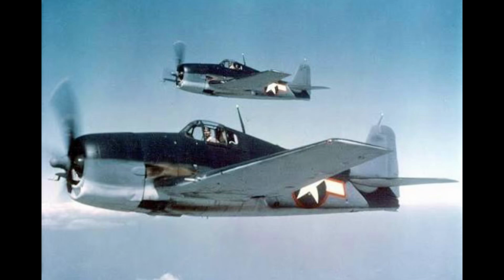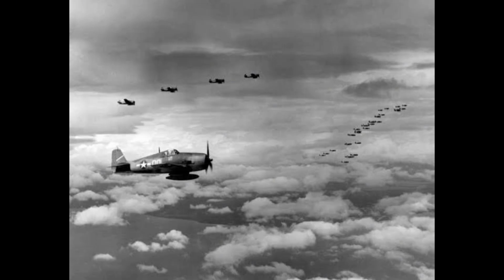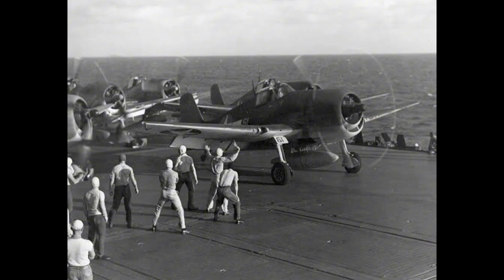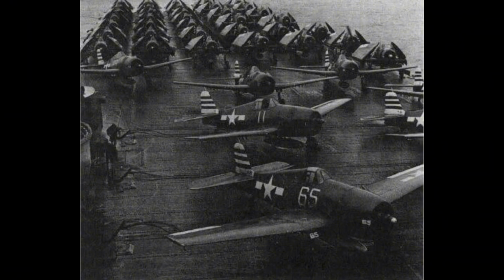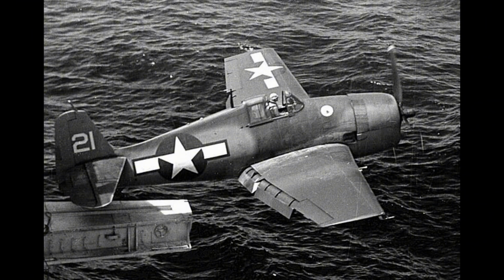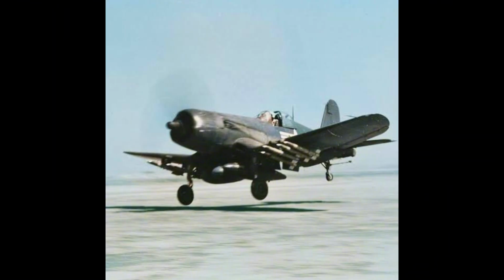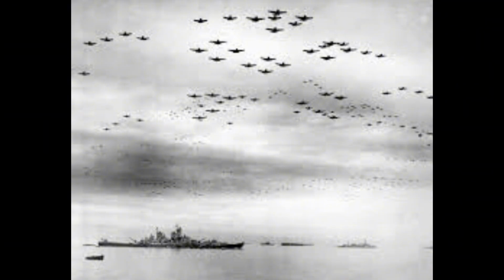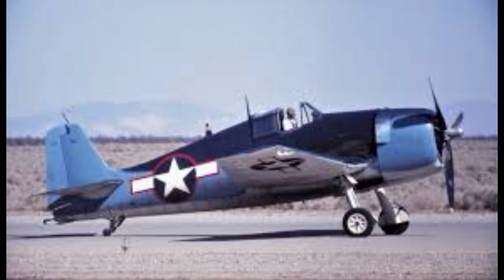Japanese Pilots Were Stunned by America’s F6F Hellcat – The Fighter That Crushed the Zero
Discover the incredible story of the F6F Hellcat — the rugged American fighter that ended Japan’s air dominance in World War II. Designed by Grumman and powered by the mighty Pratt & Whitney R-2800 engine, the Hellcat became the most successful naval aircraft of the Pacific War, destroying over 5,000 enemy planes and achieving an unmatched 19-to-1 kill ratio.

From the blood skies over the Marianas to the desperate Kamikaze attacks at Okinawa, this detailed documentary reveals how the Hellcat crushed the legendary Mitsubishi Zero, secured victory in the Pacific, and brought thousands of U.S. pilots home alive.

Explore the full story — from its rushed development and brutal carrier training, to the “Great Marianas Turkey Shoot,” and the final air battles that sealed Japan’s fate. Featuring historical accounts, archival photos, and expert narration, this is the definitive story of the aircraft that turned the tide of the Pacific.